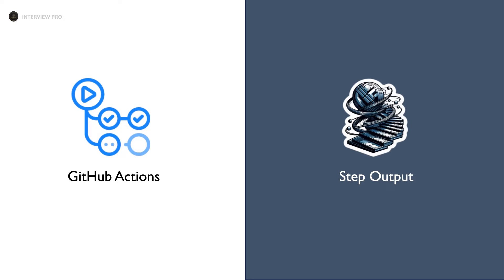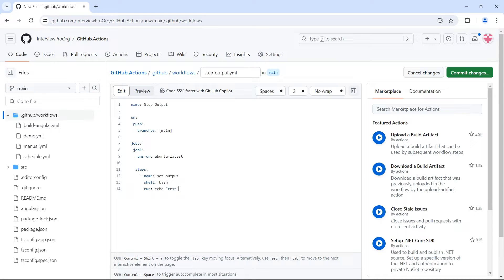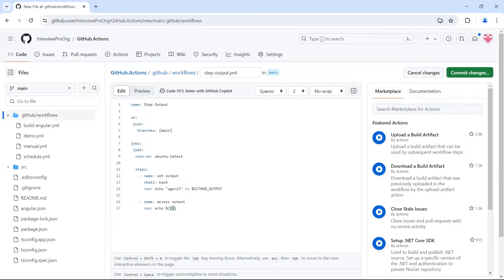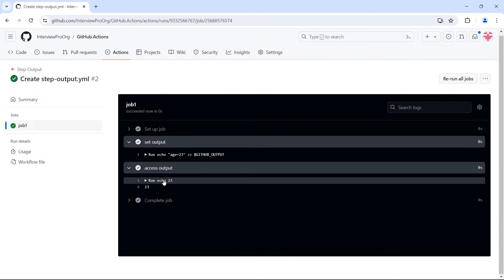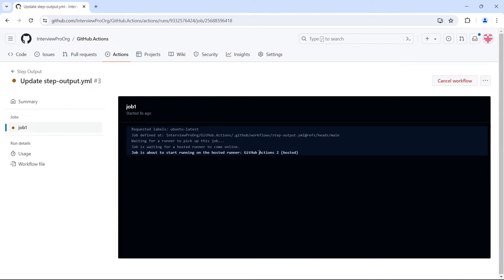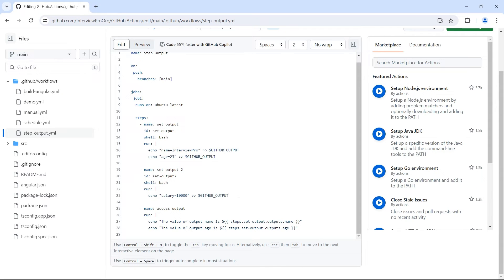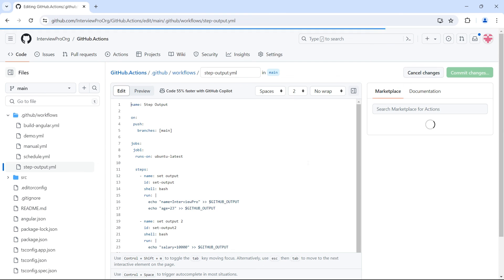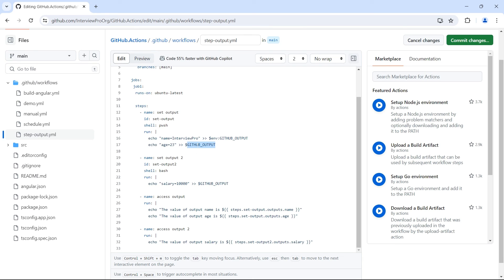GitHub Actions - Step outputs in GitHub Workflow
🚀 In this tutorial, we'll show how to set outputs in a step using  GitHub workflows.